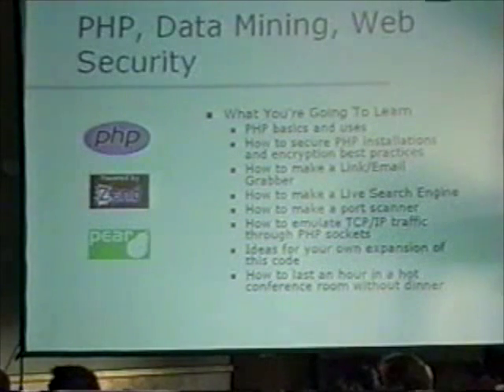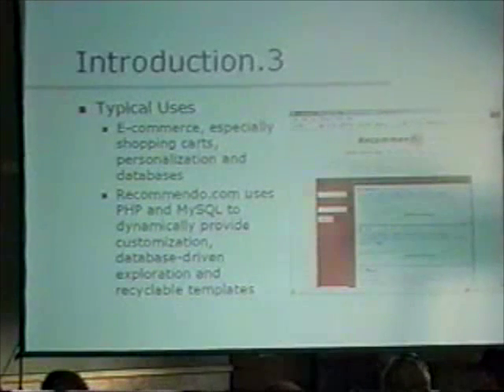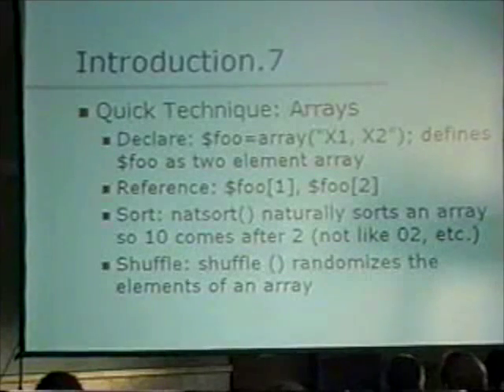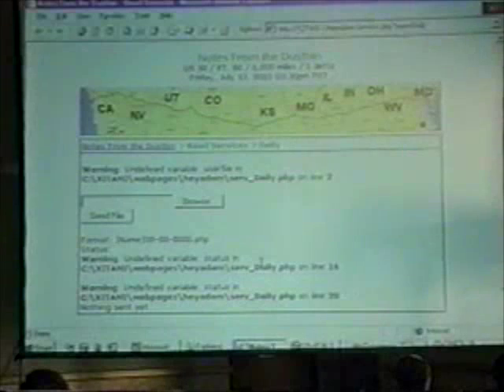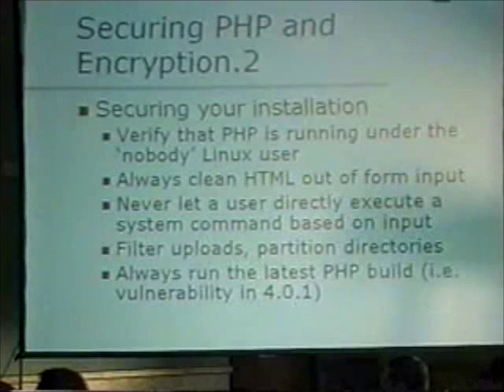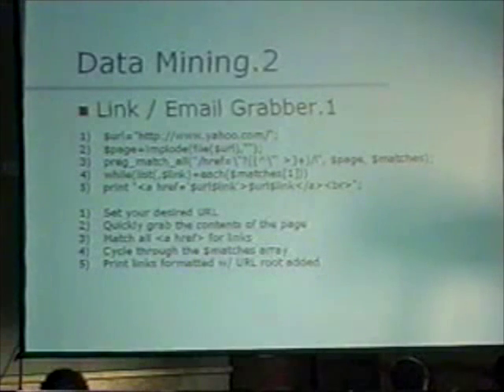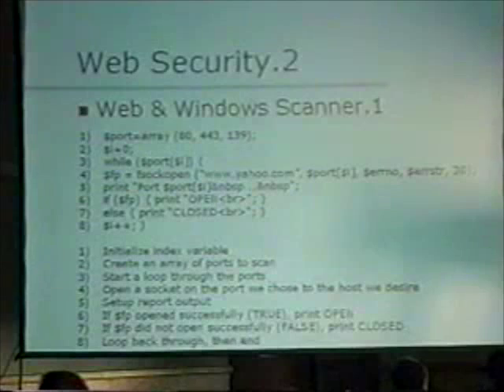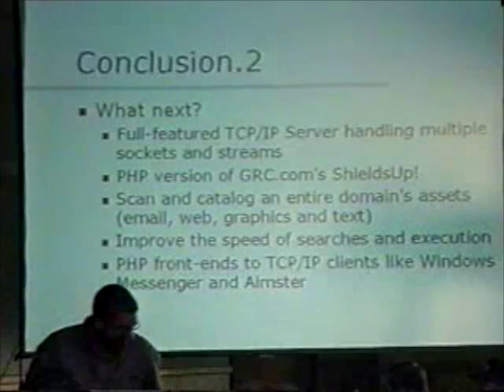DEF CON 9 - Adam Bresson - Data Mining with PHP *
Description from DEF CON 9 Speaker’s Page:

Data Mining with PHP

Adam Bresson has been programming in PHP, MySQL and HTML for over five years. After his DEF CON talk on Palm Security last year, he decided to explore security on a different, free platform. With ten years of networking experience behind him, he created GNU methods for monitoring security and data mining in PHP. He hopes you extend this foundation. Ask questions!